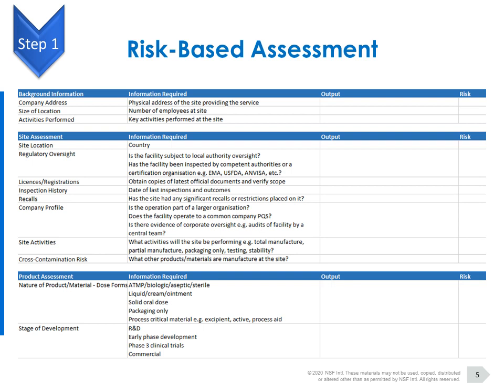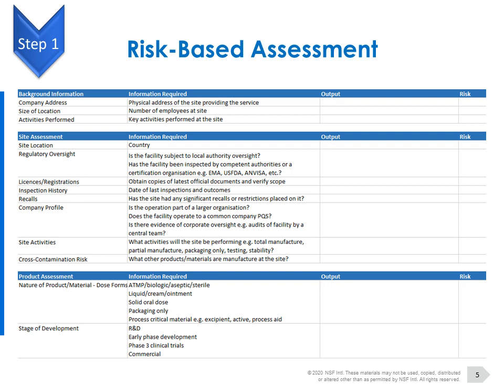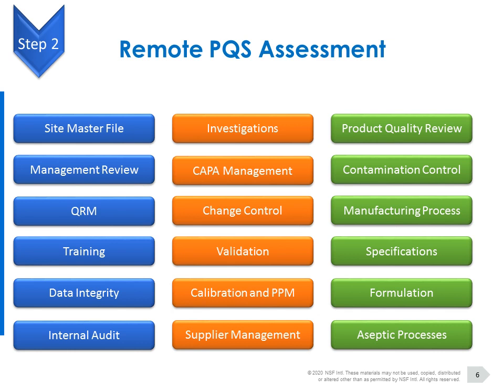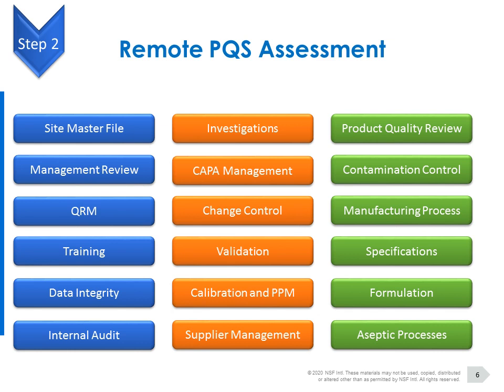Webinar: Remote and Virtual GMP Audits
When access to your supplier’s facilities is limited or not permitted, how can you assure yourself of the quality standards in operation to provide continuity of supply of medicinal products? Find out about our four-step approach to remote and virtual GMP auditing which helps you to unlock supply chains and meet cGMP needs in clinical trial supply or routine commercial operations.